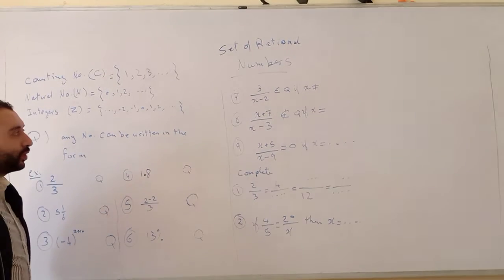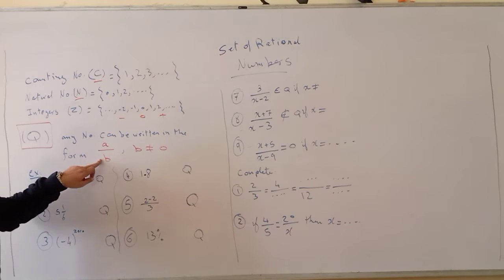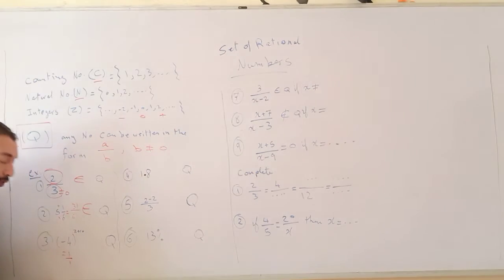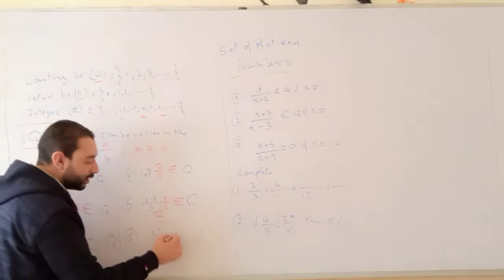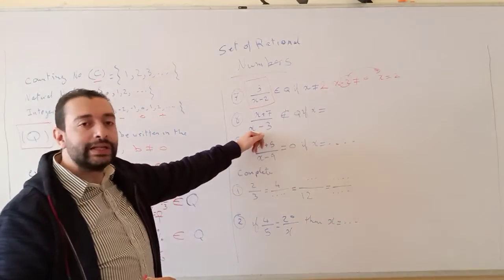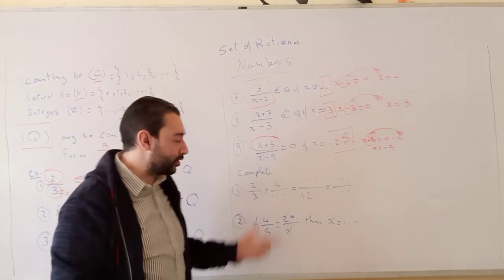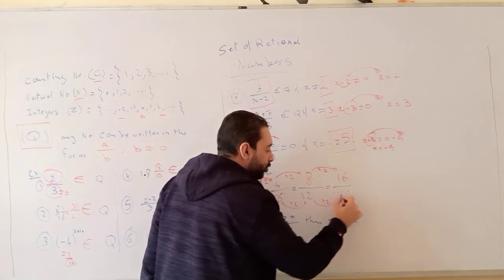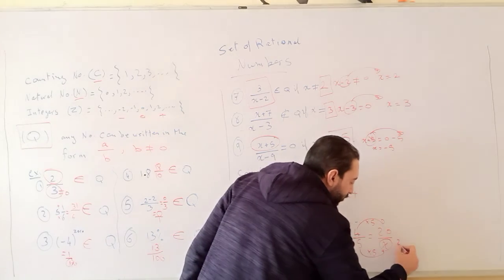Grade 7 - Math - Set of rational numbers